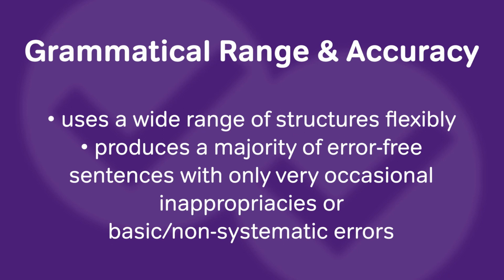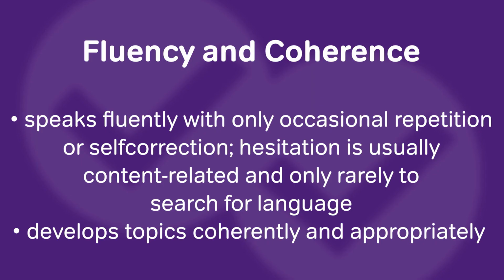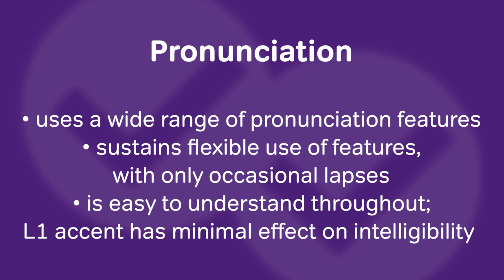IELTS Speaking | How to Score Band 8+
Check out Magoosh's IELTS prep and start improving your score today

In this week's video, Magoosh's IELTS expert Eliot shares some tips on how to score Band 8 or higher on the IELTS Speaking section!

Need more practice? Check out the Magoosh's Complete Guide to IELTS Speaking